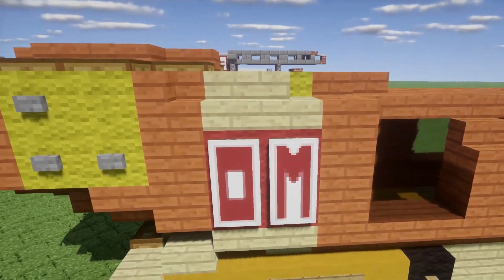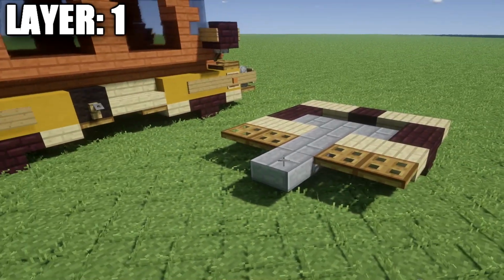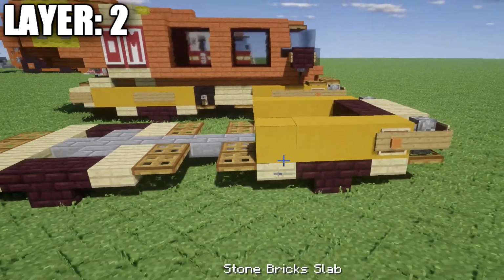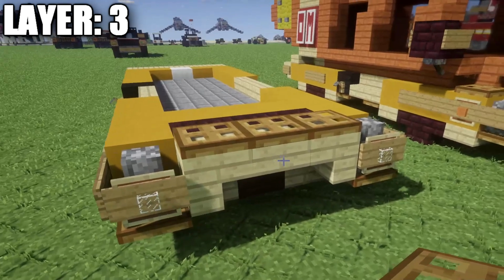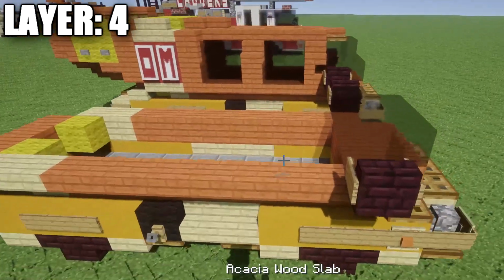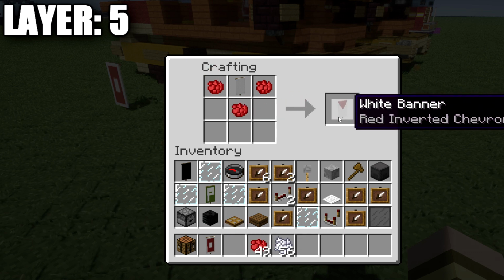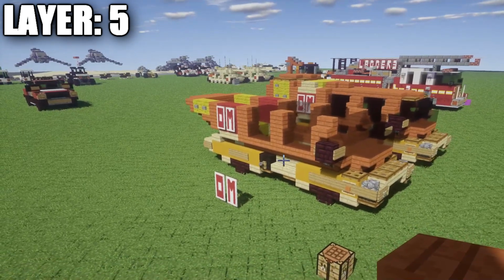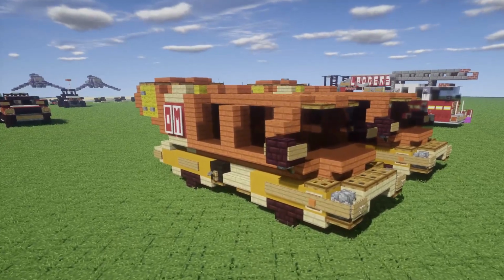Minecraft: Oscar Mayer Weinermobile "Knotmobile" | Bun-Shaped Automobile Tutorial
HELLO LADIES AND GENTLEMEN! Welcome back to another Minecraft tutorial. Today we will be building the Oscar Mayer Wienermobile bun shaped automobile. Enjoy the tutorial!

CURRENT SUPPORTERS:
-Brock Cherry
-Zackary Schejbal
-The Red Deer
-TrenchFighter8
-Fernand Weinchter
-BrickBros2016

TEXTURE AND SHADERS PACKS:
►Texture Pack: Minecraft Default Pack
►Shaders Pack: Continuum 1.3
►Game Version: 1.11